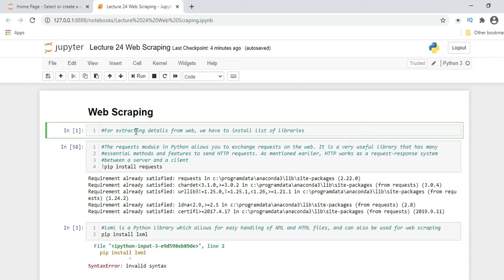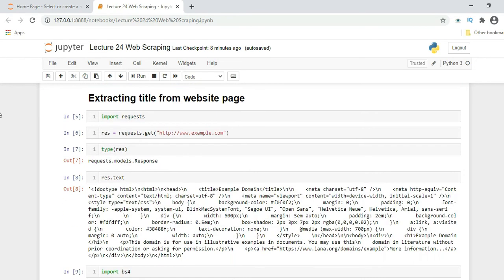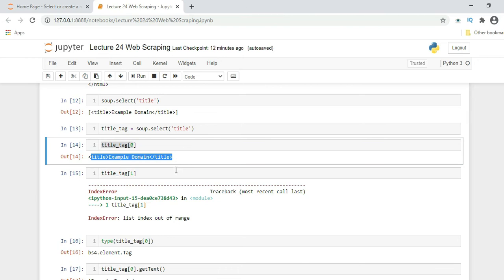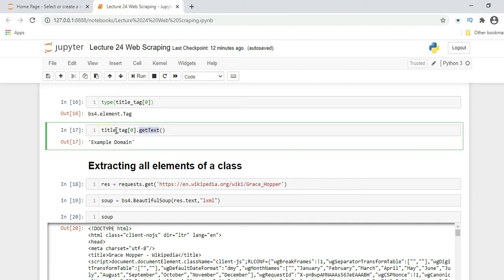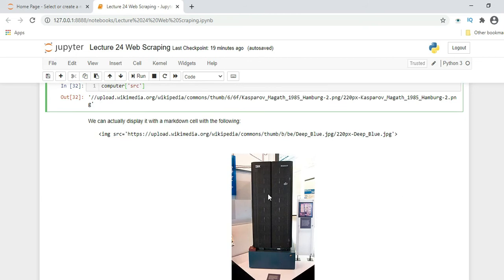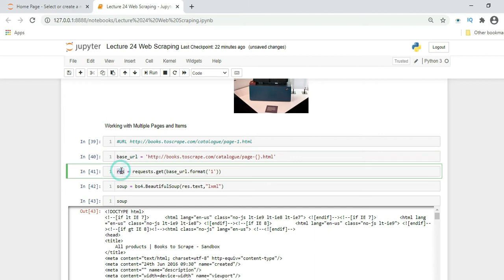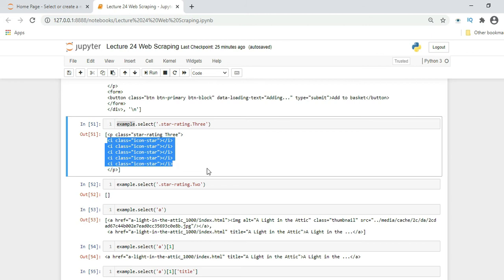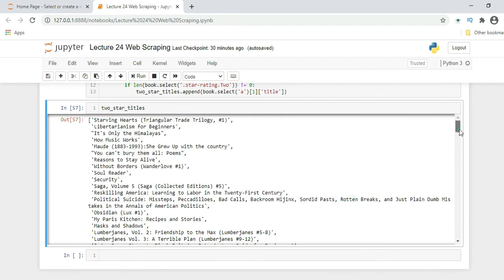Python Web Scraping | Python Lecture 24 Web Scraping